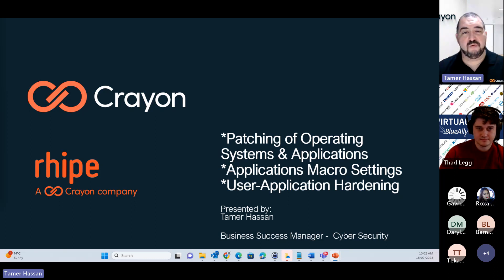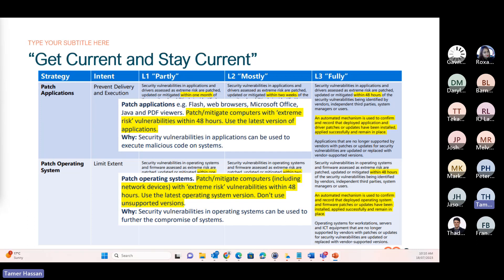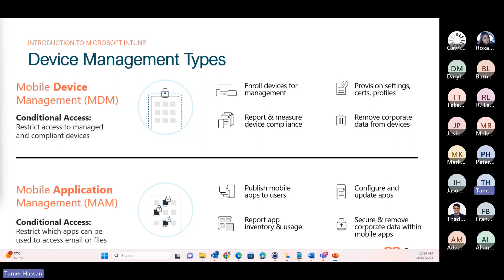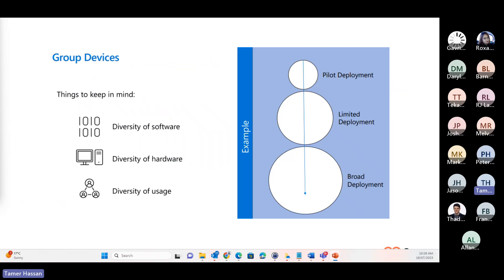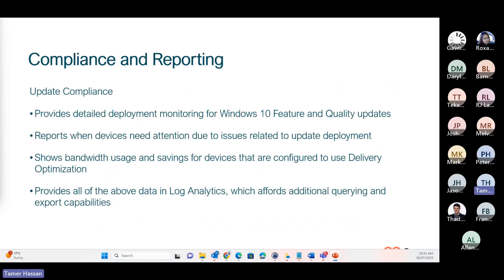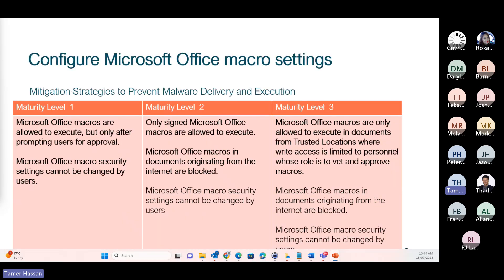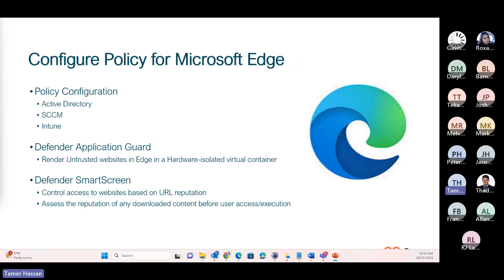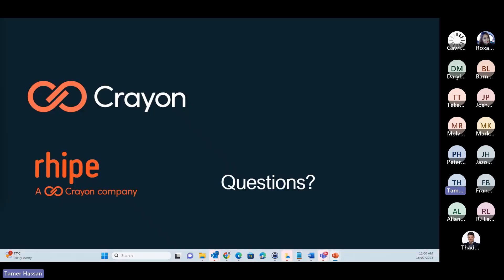Why Microsoft is Your Solution for Application Patching Macro Settings & User Application Hardening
In this insightful webinar, Thad Legg from Virtual Graffiti and Tamer Hassan from Rhipe join forces to shed light on the critical aspects of application patching, macro settings, and user application hardening in the ever-evolving landscape of cyber threats.

As cyber threats continue to grow in sophistication and frequency, organizations face an uphill battle to safeguard their digital assets and maintain the integrity of their systems. Microsoft, with its comprehensive suite of security solutions, emerges as a formidable ally in this ongoing struggle.

Join Thad Legg and Tamer Hassan as they explore the key reasons why Microsoft stands out as the ultimate solution for addressing crucial security concerns. They delve into the benefits of leveraging Microsoft's robust application patching capabilities, empowering organizations to stay ahead of vulnerabilities and ensure their systems are up to date with the latest security patches.

Furthermore, the webinar explores the importance of macro settings in mitigating the risks associated with malicious macros, a common attack vector employed by cybercriminals. Discover how Microsoft equips users with powerful tools to manage macro settings effectively, reducing the potential for malware infiltration and data breaches.

User application hardening is another critical aspect discussed in this webinar. Thad and Tamer elaborate on how Microsoft's solutions enable organizations to fortify their applications, making them more resistant to cyber threats. Learn about the various techniques and best practices that can be employed to enhance the security posture of user applications, safeguarding critical data and preventing unauthorized access.

Whether you are an IT professional, a business owner, or simply interested in strengthening your knowledge of cybersecurity, this webinar provides valuable insights into leveraging Microsoft's offerings to protect your organization against the ever-present cyber threats.

Don't miss out on this opportunity to gain expert advice and practical tips from Thad Legg and Tamer Hassan. Watch the webinar now and equip yourself with the knowledge and tools needed to enhance your organization's security posture in the face of evolving cyber threats.